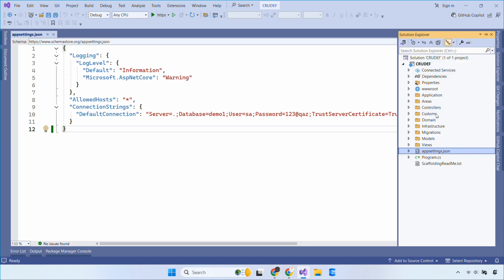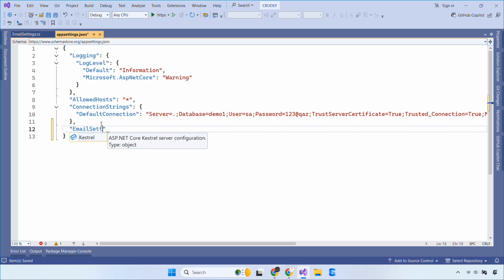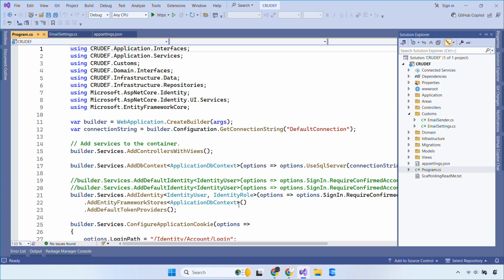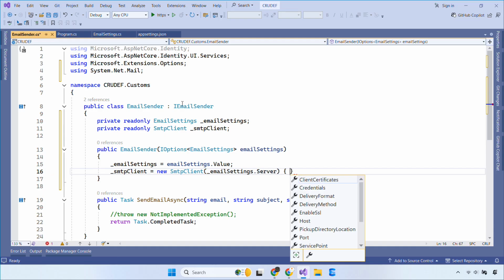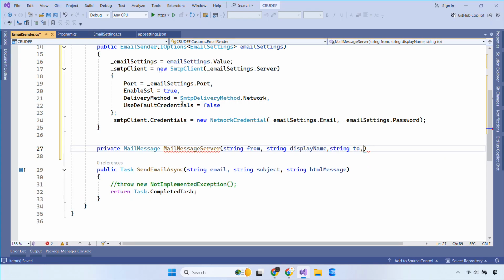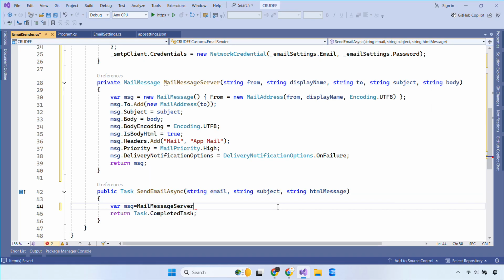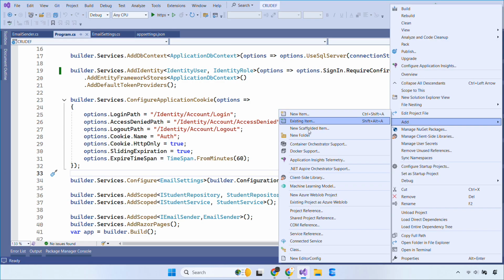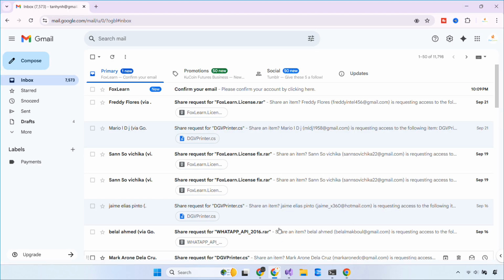How to Send Emails in ASP.NET Core Using Gmail SMTP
In this ASP.NET Core tutorial, you'll learn how to send emails in ASP.NET Core using Gmail SMTP server and SmtpClient C#.

We’ll guide you step-by-step through configuring your EmailSettings, updating appsettings.json, and setting up a Gmail App Password for secure authentication with Google App Passwords.

You’ll also discover how to create an app password for Gmail and connect your application to the SMTP Gmail server using ASP.NET Core SMTP setup.

This tutorial works perfectly for developers working with .NET, C#, and ASP.NET Core who want to send email in ASP.NET Core through Gmail’s SMTP service.

This topic covers everything from Gmail SMTP settings, setting up the Gmail SMTP server, and configuring Gmail SMTP in ASP.NET Core, to sending emails using SmtpClient in C#.

By the end of this video, you’ll have a working email confirmation system for new user accounts a must-have feature in modern ASP.NET Core web applications.